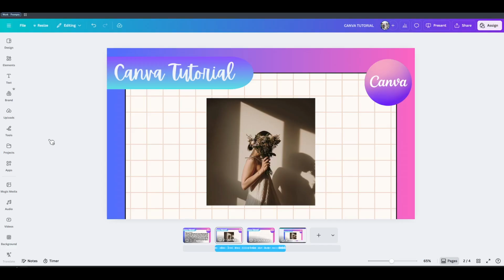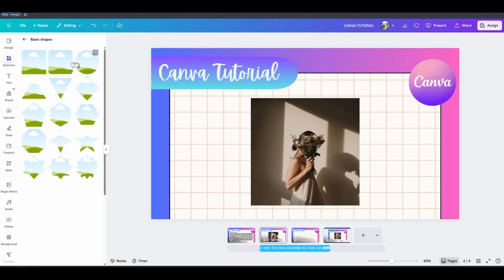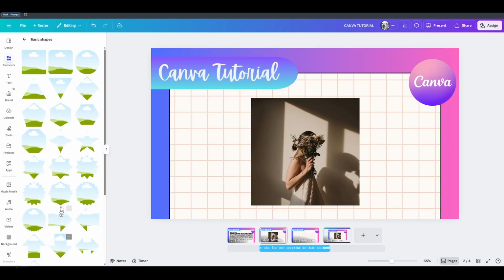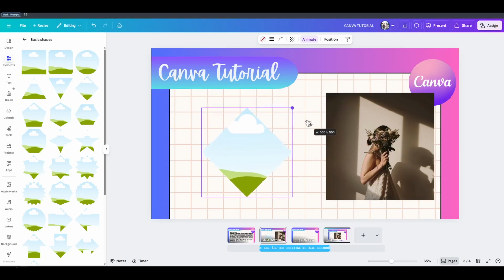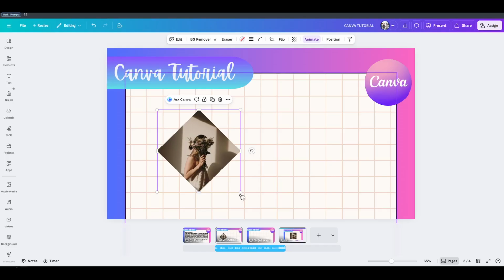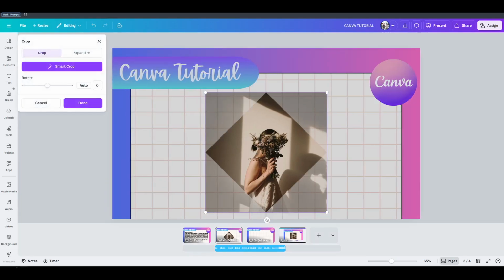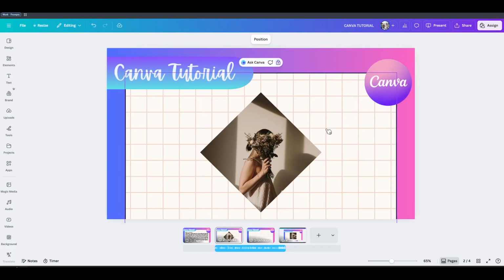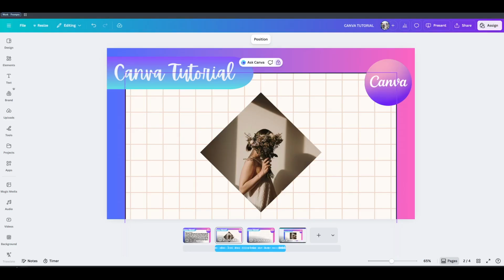How to Change the Shape of a Photo in Canva | Canva 2025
Learn how to change the shape of a photo in Canva using frames and shape tools. This tutorial shows how to crop images into circles, squares, and custom shapes to create clean, professional designs for social media, presentations, and branding projects. Perfect for beginners and creators using Canva.